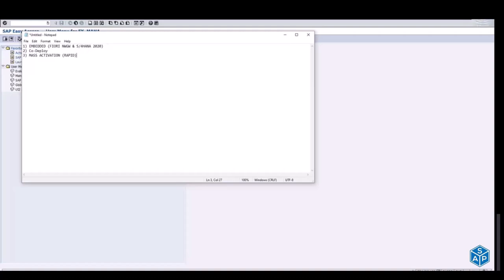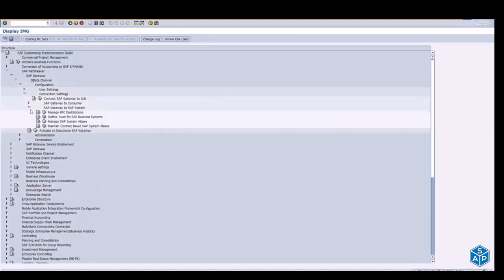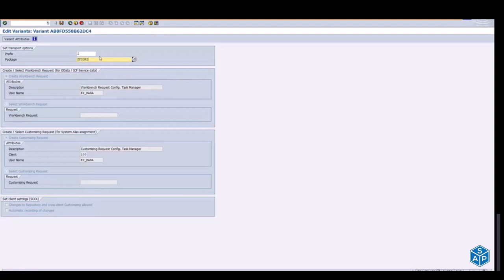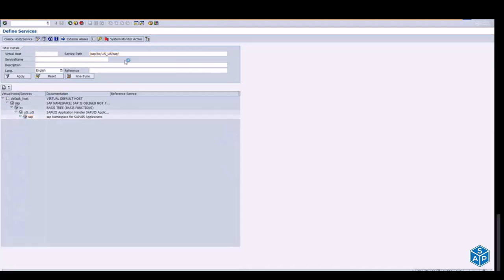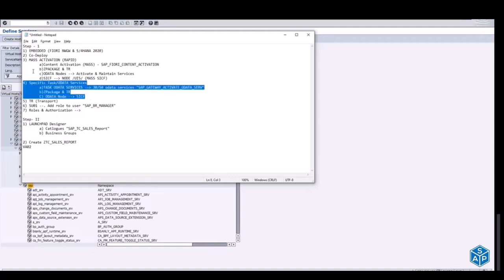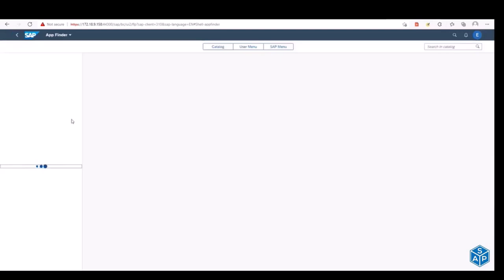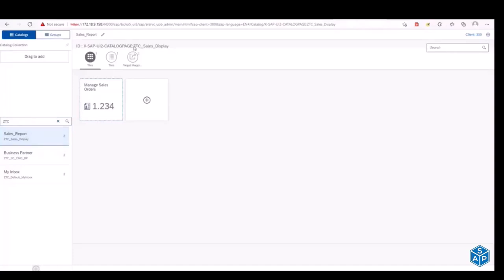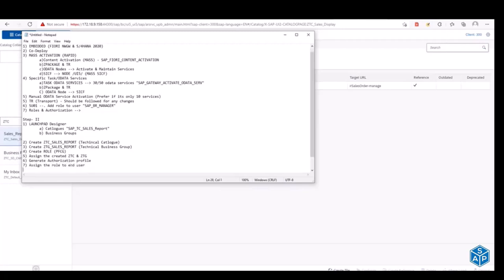SAP Fiori App Activation || Step by Step Guide to Activate Standard Fiori App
SAP Fiori App Activation Step by Step
SAPUI5 Fiori Training
Fiori APPS Activate
Fiori App Activate
UI5 App Activate
SAP Training Program

How to Activate Standard Fiori App using SAP Fiori App Library Information
Activate Your Fiori Applications using the Fiori App Explorer and SAPGUI